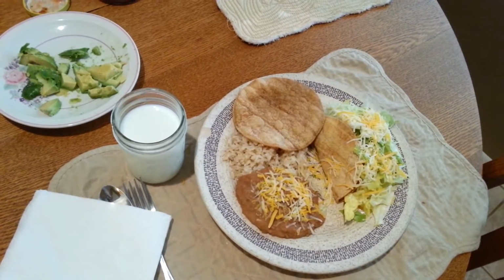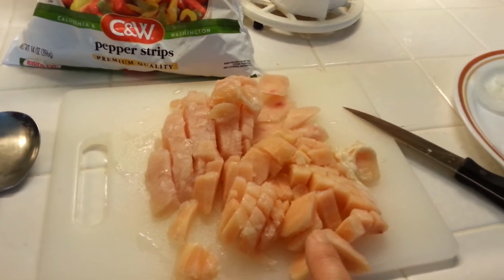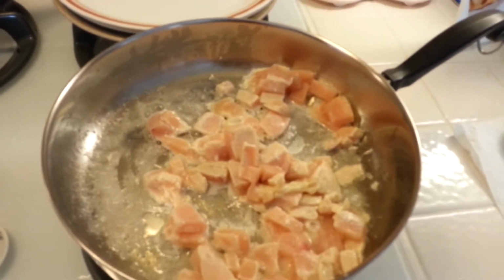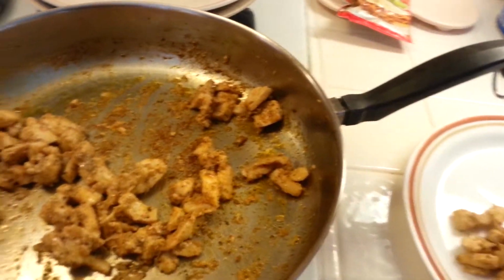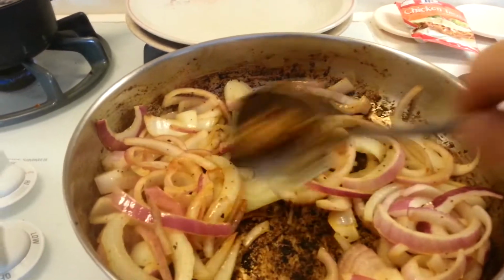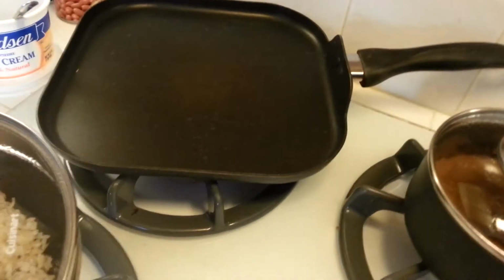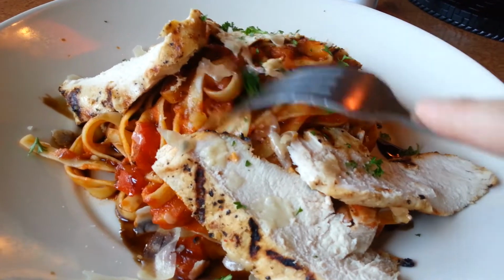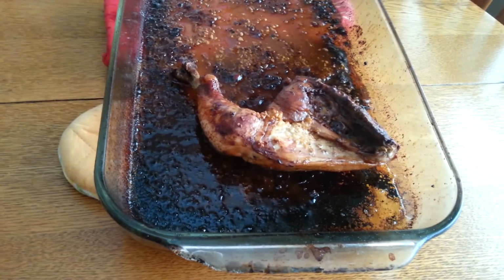Dinnertime June 1 thru June 5 2016